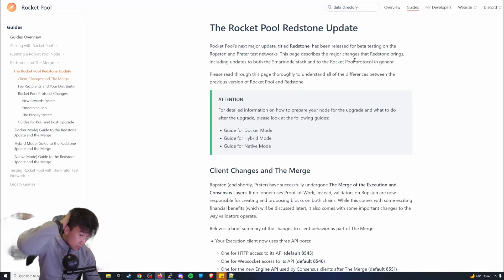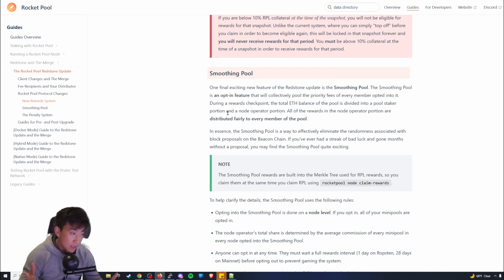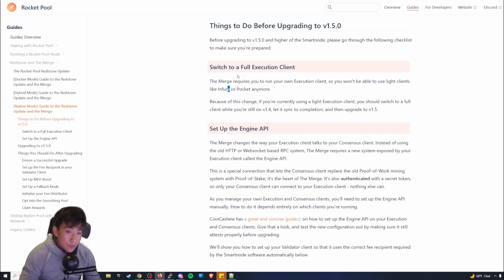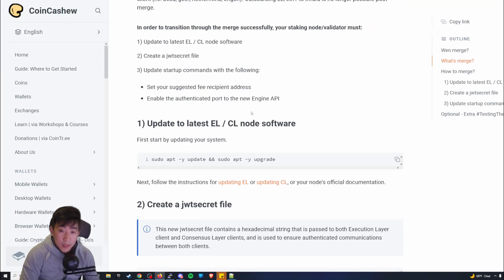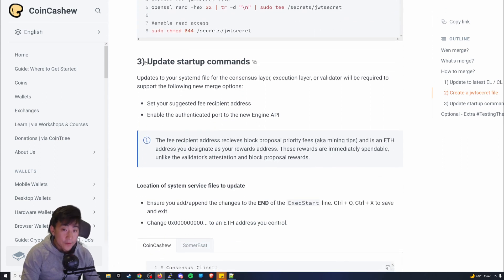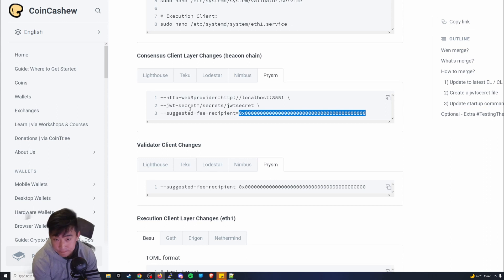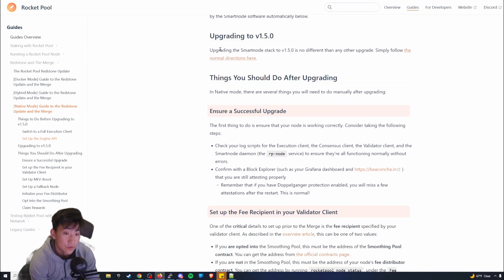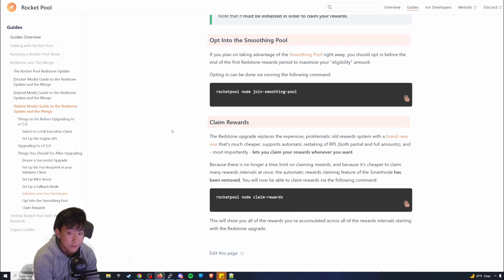Rocketpool Redrock Update - Here is some guidance after I performed the update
You should have a technical understanding and knowledge of Linux/Unix. I am not responsible for anything you do on your devices. This is just potential assistance and guidance based on my experience.